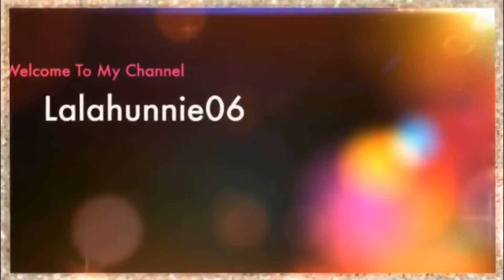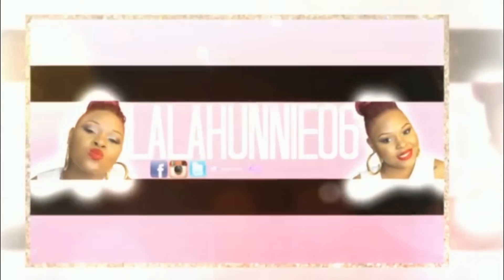Keravada Creme Brulee Demo + Review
Creme Brulee - All Natural De-Frizz and Style Perfection